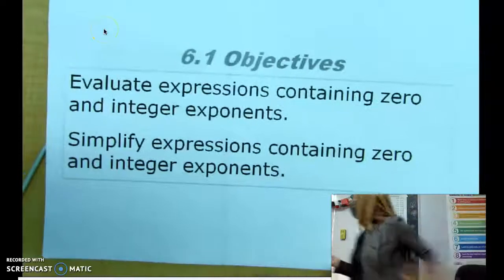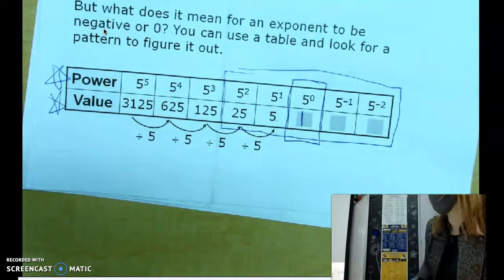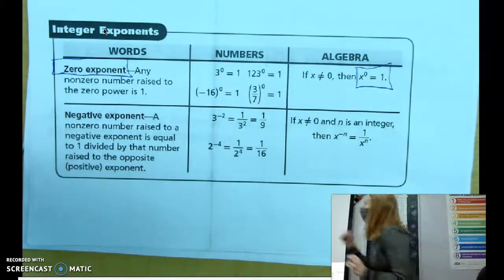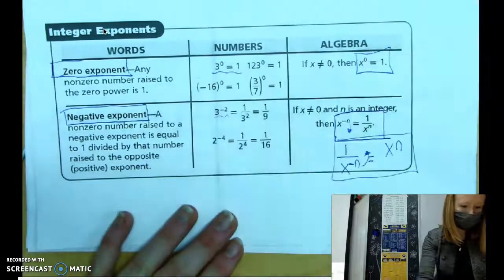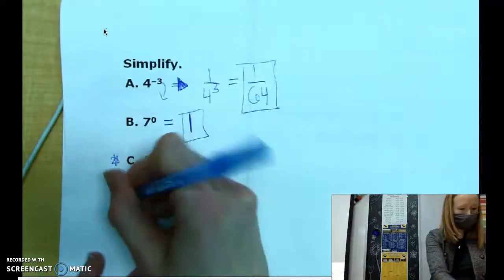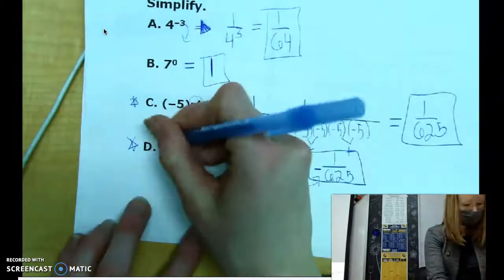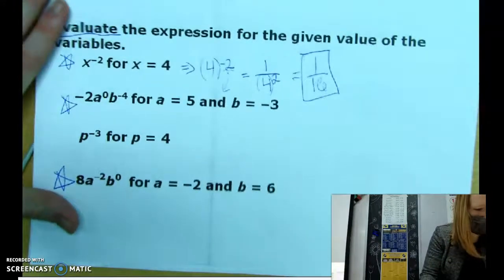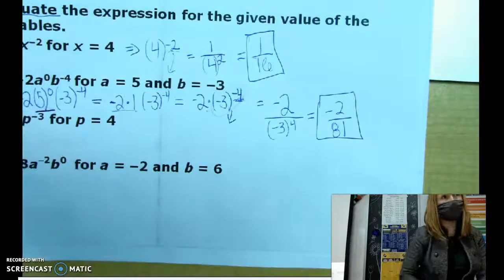6.1 Notes - A1